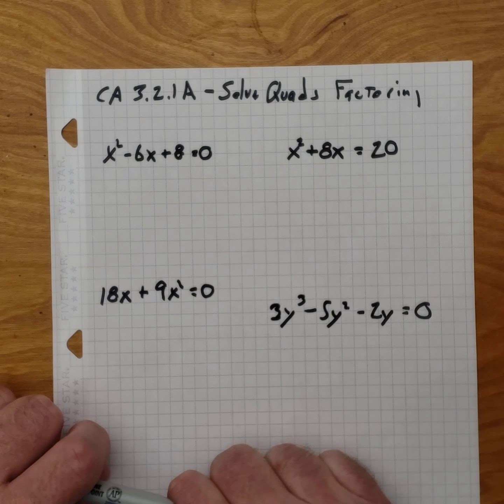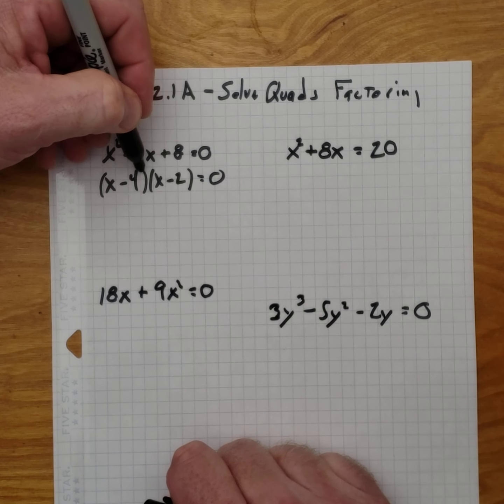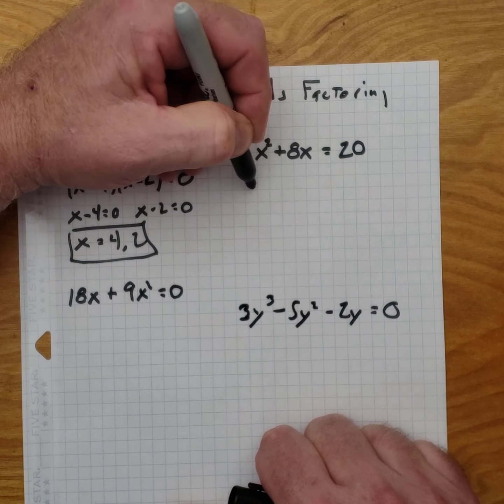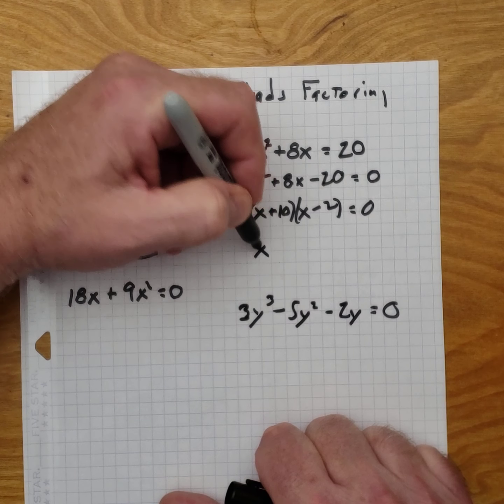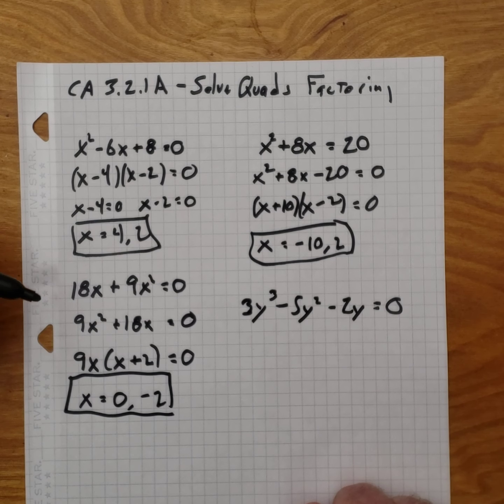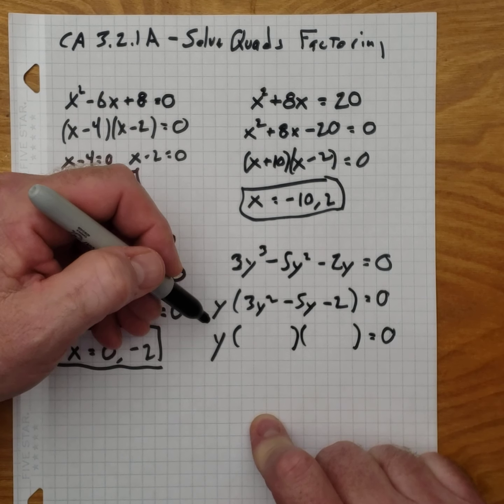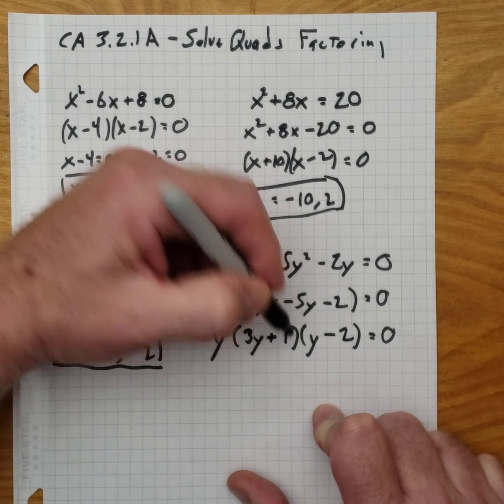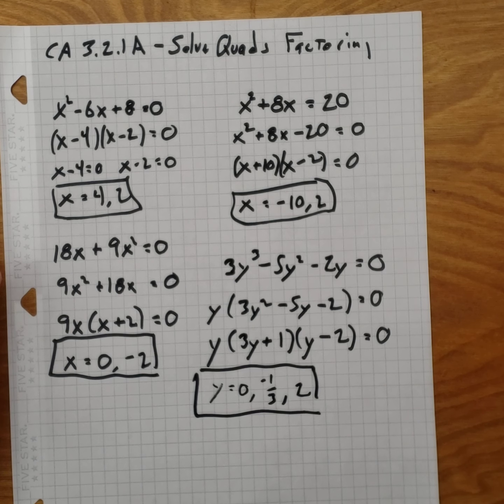CA 3 2 1A Solve Quadratics by Factoring